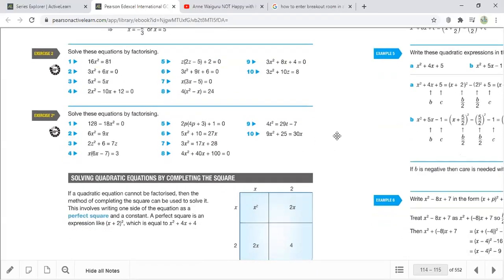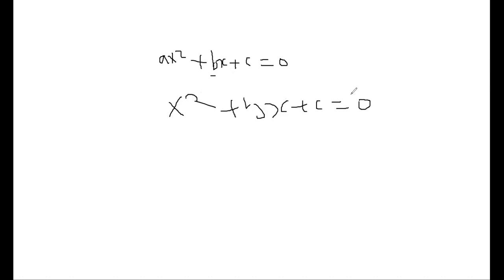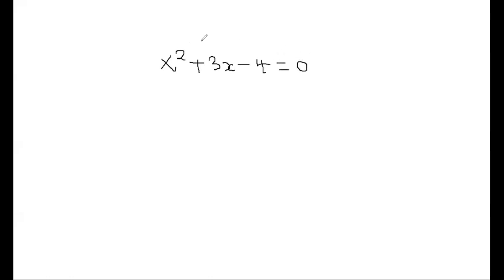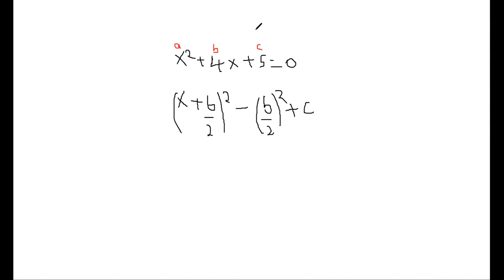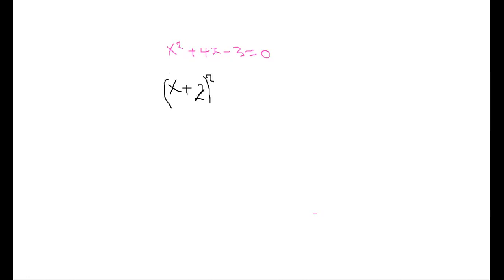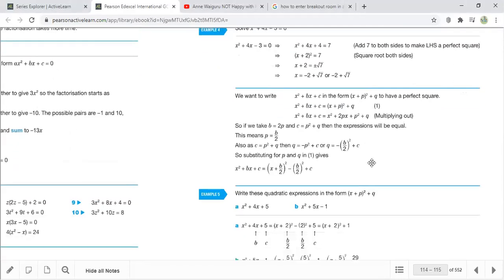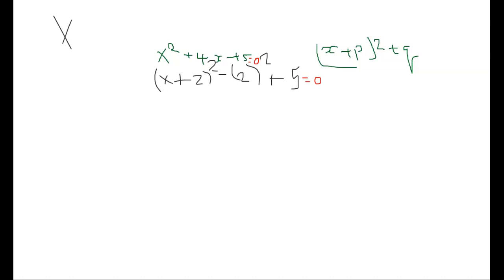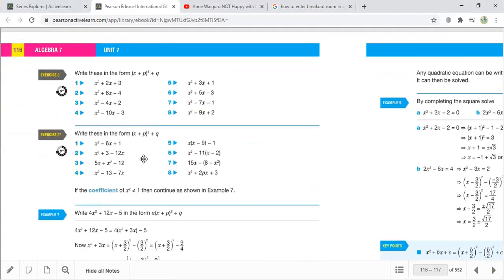SOLVING QUADRATIC EQUATION